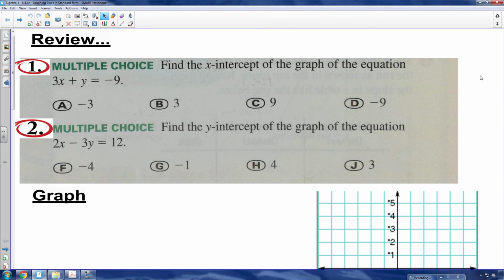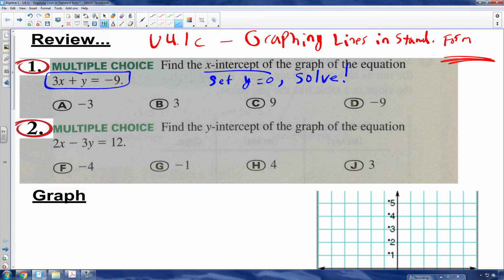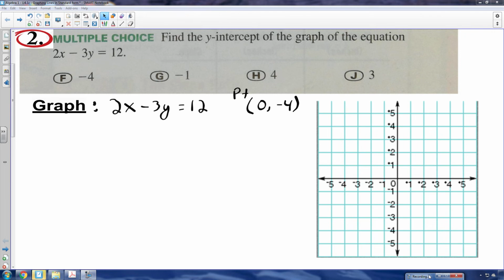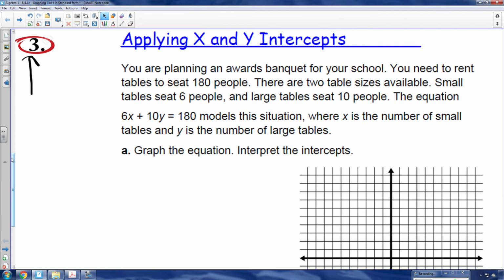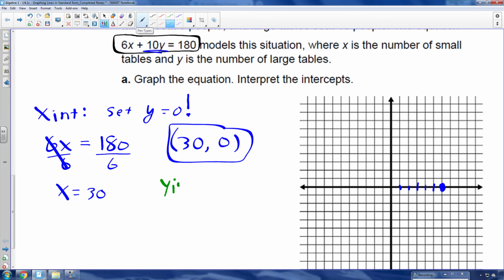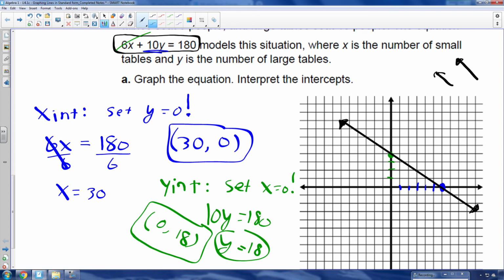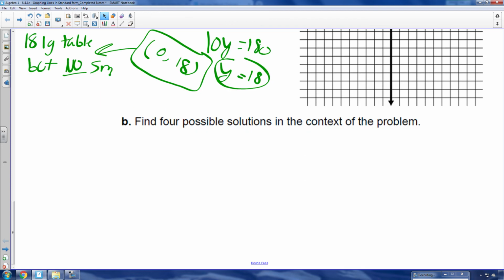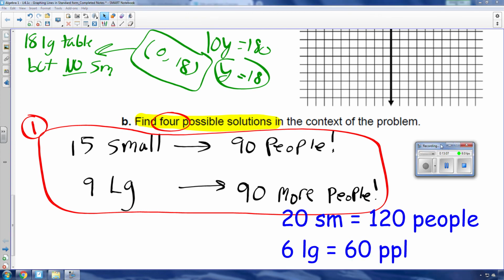Algebra 1 - U4.1c - Graphing Lines in Standard form